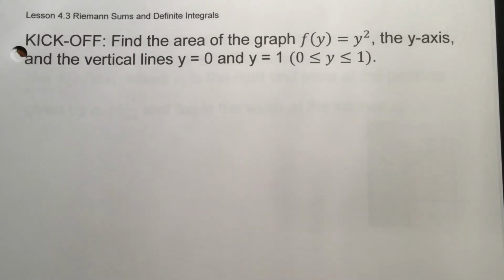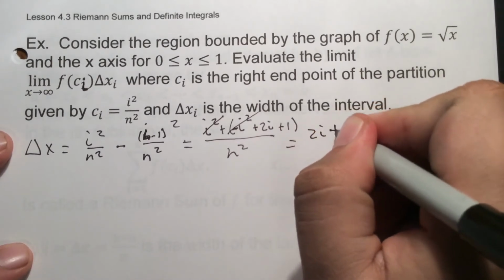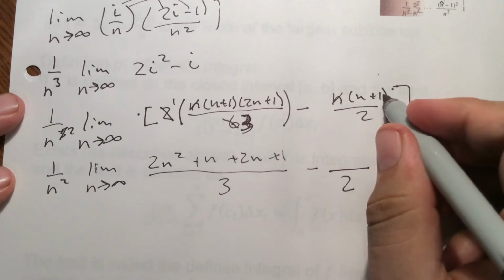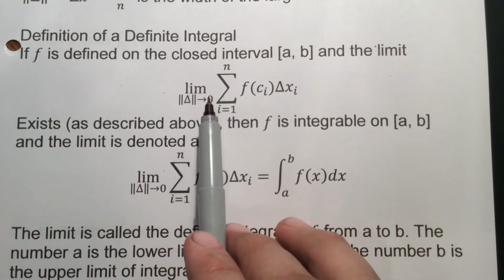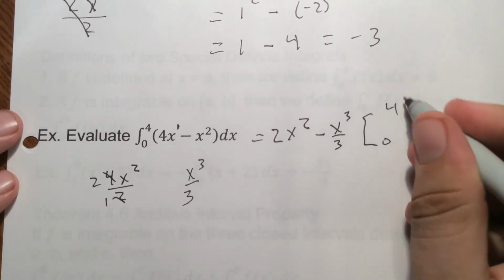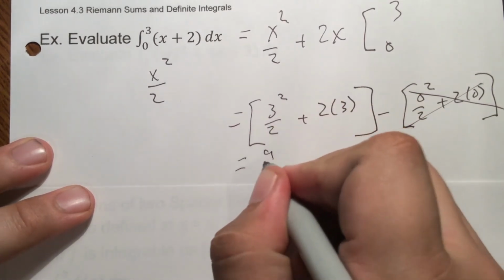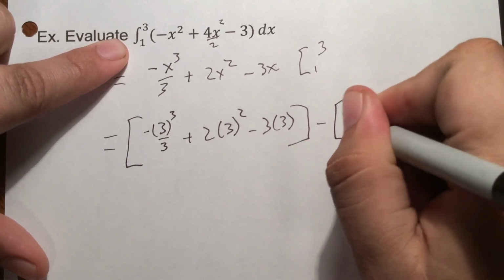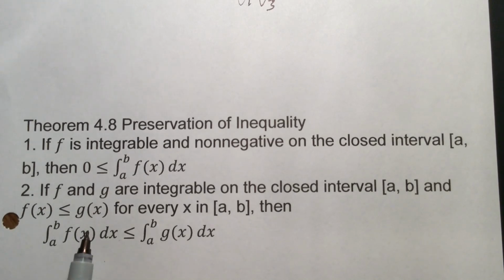Calculus Lesson 4.3 Riemann Sums and Definite Integrals